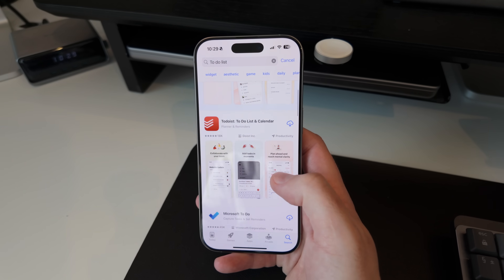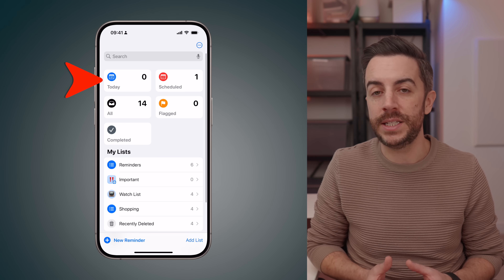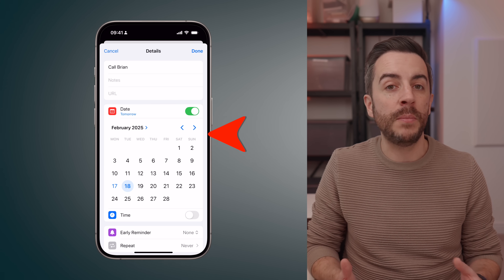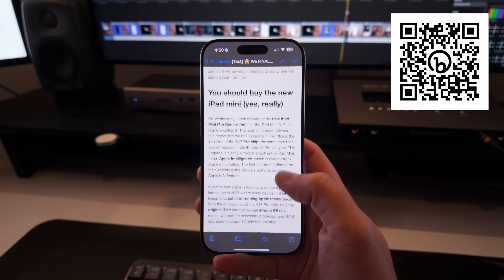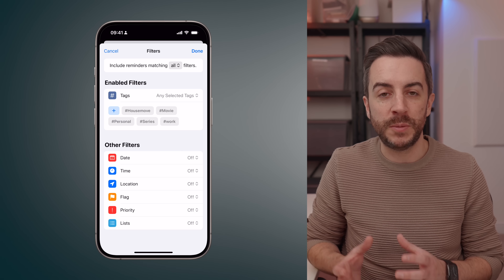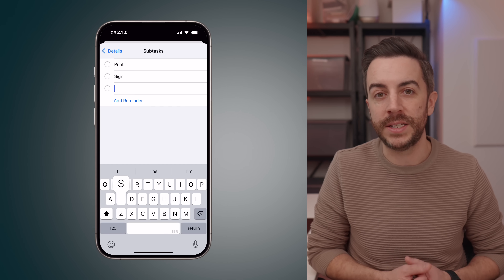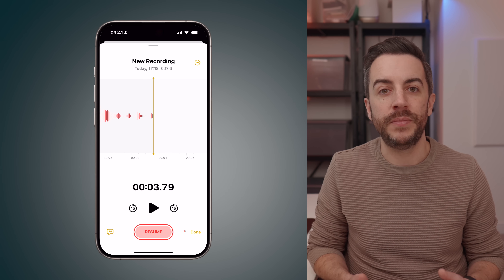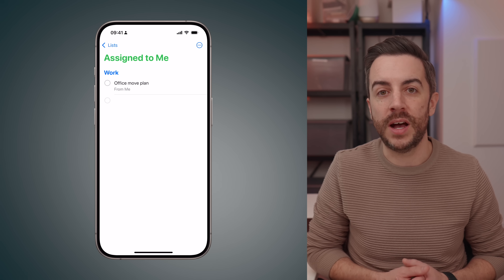Reminders is AWESOME when you know how to use it! (10 Tips!)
🤩 More than 100 iPhone Tips, with 100 more coming soon! Lock in the lowest ever price!

The stock iPhone Reminders app isn't perfect, but it's pretty good, much better than some of the paid alternatives. So with that in mind, here's 10 tips for the Reminders app I bet most people don't know about.

Chapters:
0:00 - Intro
0:30 - Start making use of Tags
1:43 - Add & Edit Sections
3:44 - Integrating Reminders with Calendar
4:53 - Shopping list languages
6:09 - Reminders list templates
7:37 - Make use of Smart Lists
9:28 - View Subtasks in Smart Lists
10:34 - Emojis in list names
11:20 - Easy Audio Reminders
12:55 - Assign Reminders to people
14:07 - End